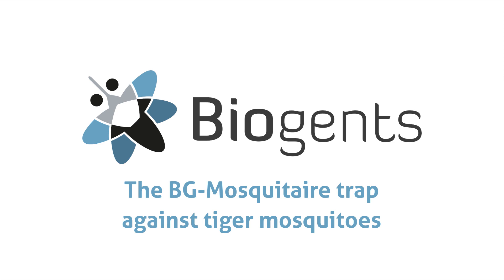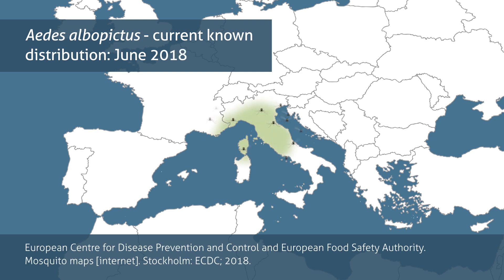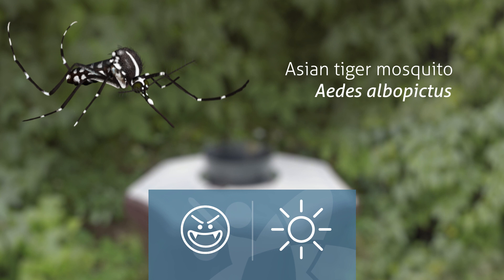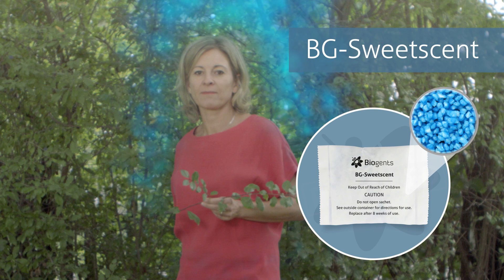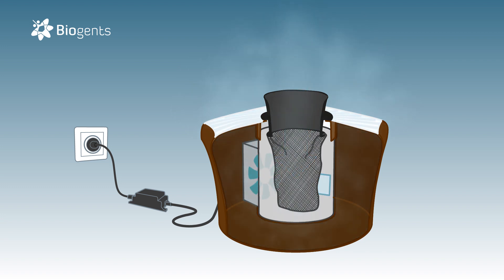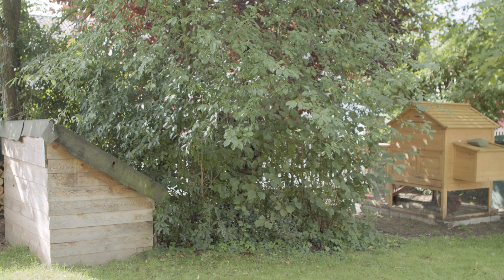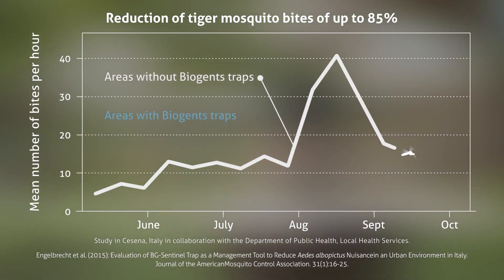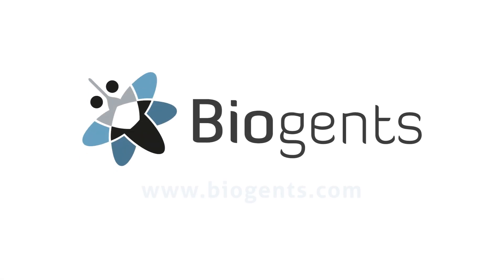The BG-Mosquitaire - The Mosquito Trap to Fight Tiger Mosquito Bites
You want to get rid of mosquitoes and enjoy the outdoors again?

They are small. They are hungry. They are determined. Day biting tiger mosquitoes are an extremely annoying pest when you try to enjoy your outdoor space. They also potentially transmit dangerous viruses such as Dengue, Chikungunya, and Zika - all of them mosquito borne illnesses. Without harming beneficial insects or using any toxic ingredients like insecticides, Biogents mosquito traps are a highly effective, sustainable, and eco-friendly method to turn your home and garden into a mosquito-free zone again. The perfectly tuned teamwork of the Biogents Trap System guarantees the most effective success outdoors and indoors. The traps are especially attractive to the Asian tiger mosquito and the yellow fever mosquito.

Fighting mosquitoes from different angles with different strategies for best results with the Biogents Trap System – stronger together:
The BG-Mosquitaire imitates a human being and captures those mosquitoes that want to bite you. The BG-GAT imitates a breeding site and prevents their reproduction. The elegant and discrete BG-Home captures mosquitoes and other flying pests that entered your house.

In case not tiger mosquitoes, but other types like flood or dawn biting mosquitoes are after you, you don’t need the BG-GAT but can rely solely on the unbeatable outdoor team BG-Mosquitaire plus CO2.

So how does the BG-Mosquitaire work?

The trap imitates the manner in which odors are presented by a human body. As visualized here, odors are released slowly and move upward in a plume because of our body heat. Biogents has developed and patented an artificial human scent, the BG-Sweetscent. This scent, which is especially attractive to tiger mosquitoes, is dispersed by the trap in a plume that closely resembles that produced by a human. The BG-Sweetscent is placed into the trap and remains effective for up to two months. The clever thing, and patented too: One single fan both disperses the BG-Sweetscent and catches the mosquitoes. Additionally, the black funnel centered in a white surrounding is visually attractive. Approaching mosquitoes are lured closer by these cues and end up in a catch bag where they dehydrate. Beneficial insects like bees or butterflies are not attracted by the trap.

When positioned correctly, Biogents mosquito traps can replace fogging and spraying. But even the best mosquito trap has to be placed in the right location for the maximum effect. Therefore, put the trap in shady and humid places with low-hanging vegetation where the mosquitoes like to rest and near breeding sites that can not be removed. This way, the trap will catch the mosquitoes before they bite you. Fight mosquitoes with Biogents mosquito traps. Reclaim your backyard without having to spray insectides and without harming beneficial insects.